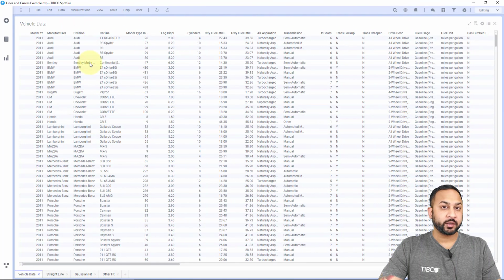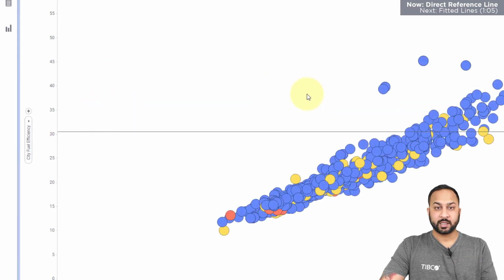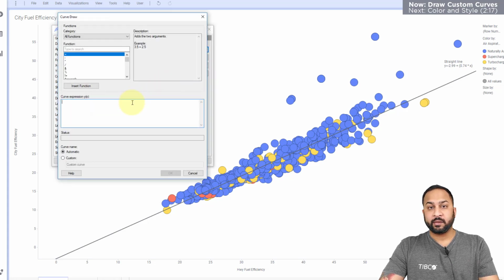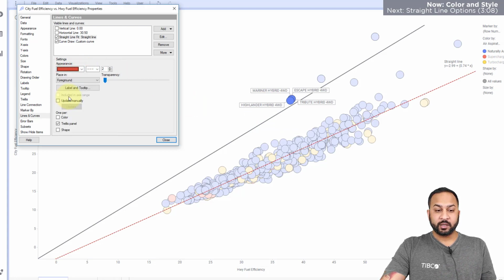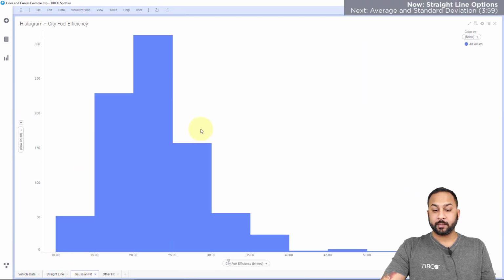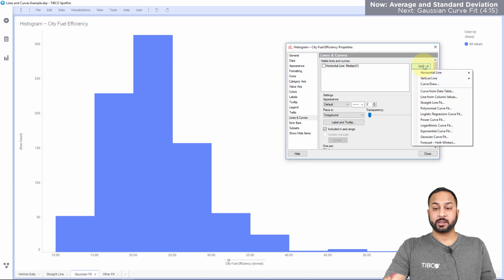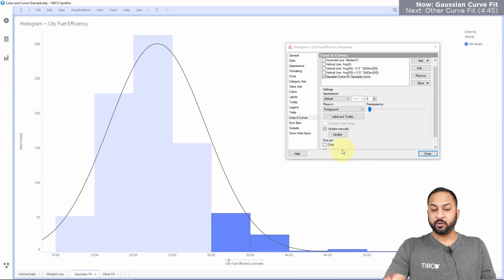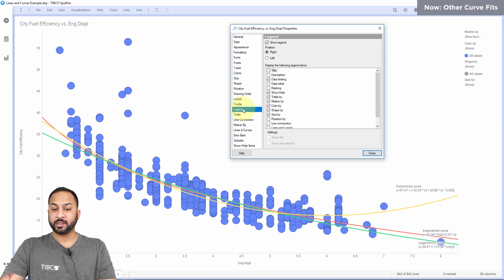Fit Lines and Curves to your Data in Spotfire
Timestamps:
 - 0:24 Direct Reference Line
 - 1:05 Fitted Lines
 - 1:24 Labeling Custom Lines
 - 1:40 Draw Custom Curves
 - 2:17 Color and Style
 - 3:08 Straight Line Options
 - 3:59 Average and Standard Deviation
 - 4:15 Gaussian Curve Fit
 - 4:45 Other Curve Fits (Polynomial, Logrithmic, Exponential)